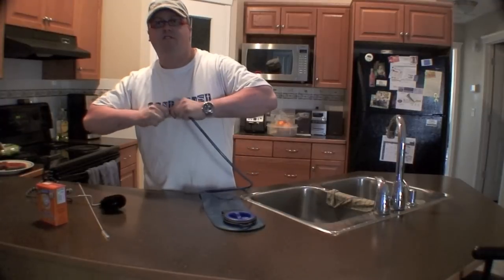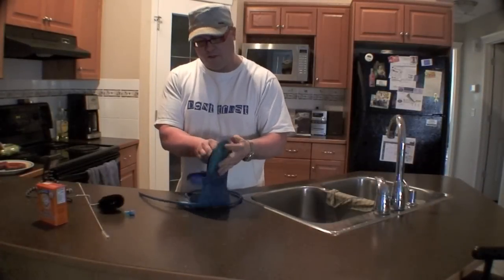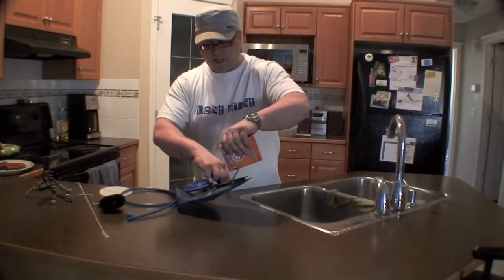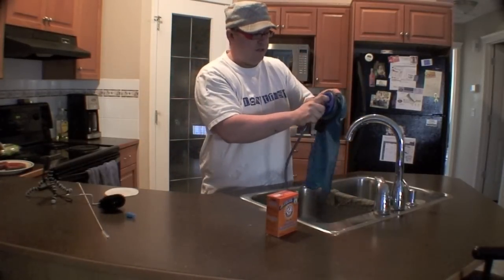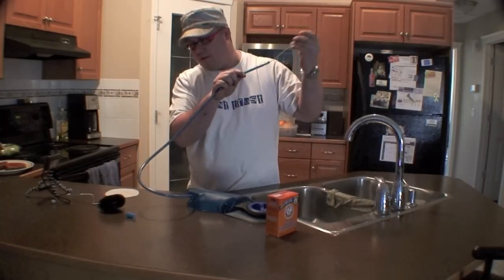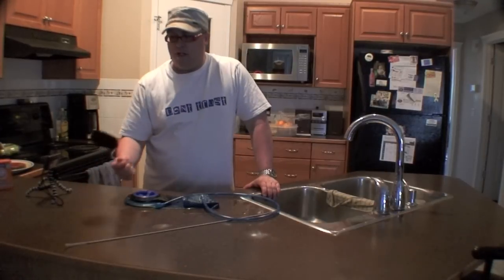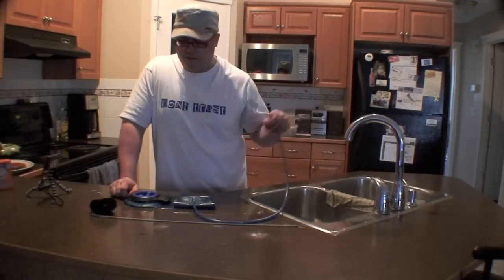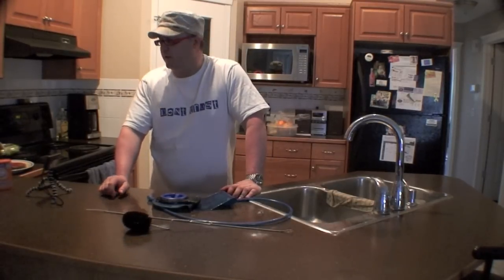DIY How to clean Hydration Pack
just a Simple video with fat bastard on how I clean a Hydration pack that I use for biking and hiking.  I just use simple baking soda instead of bleach and other household cleaners.